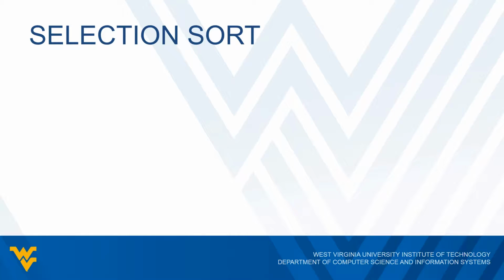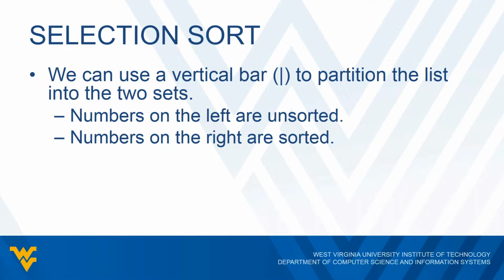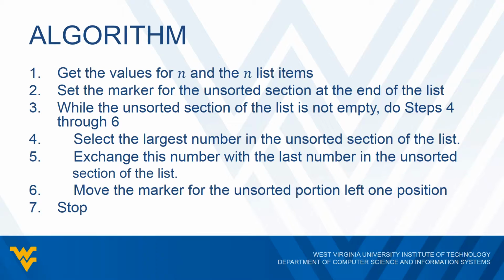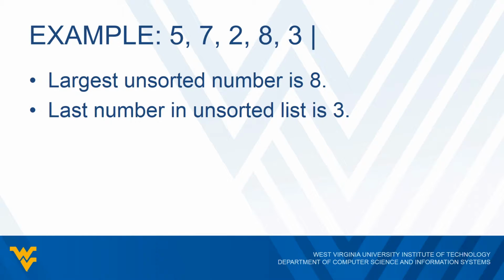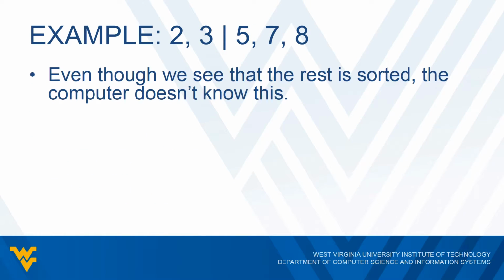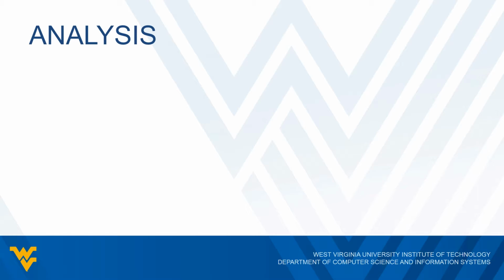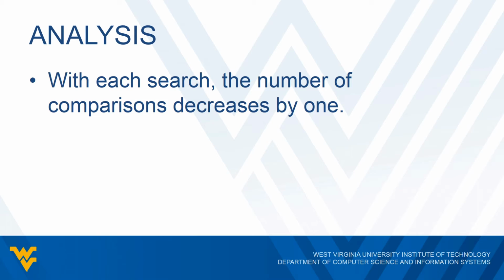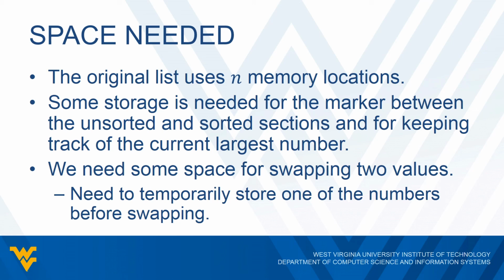ISYS 101, Lecture 8a